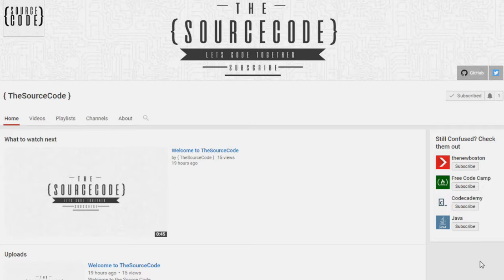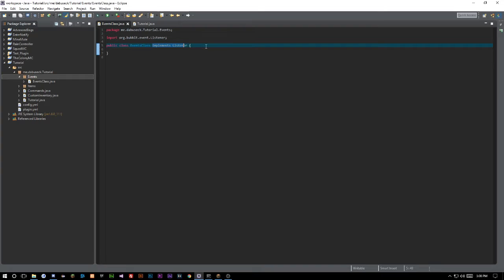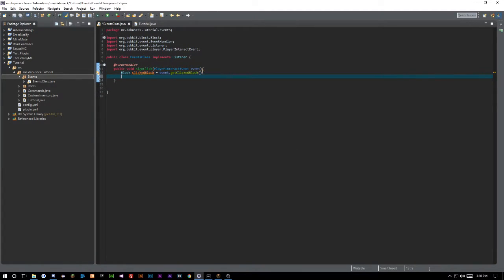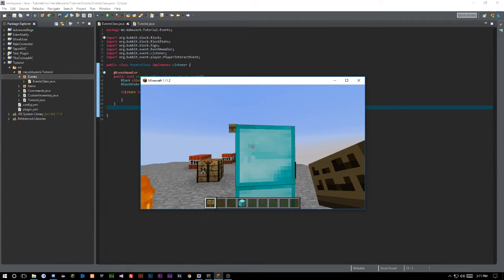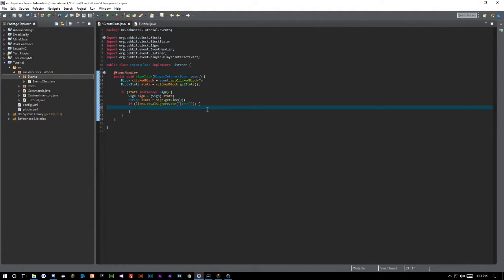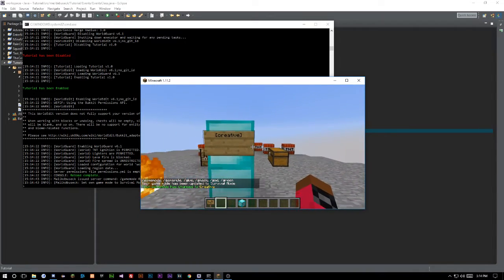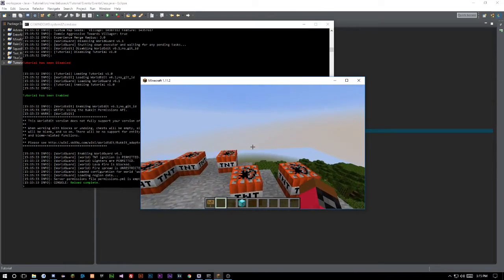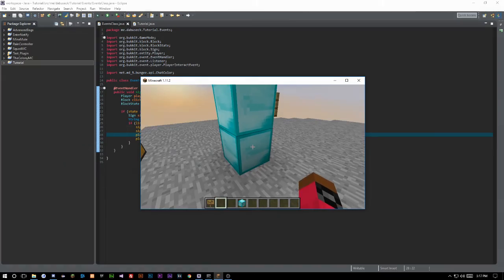Bukkit Coding - Command Signs - Episode 16